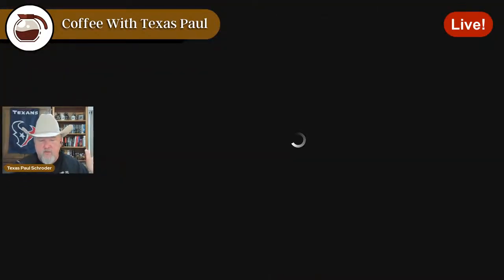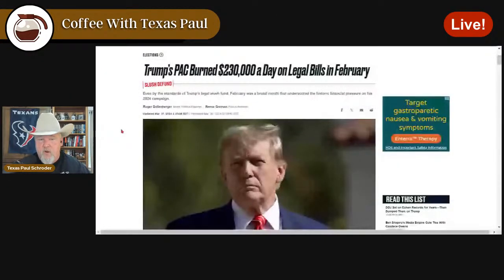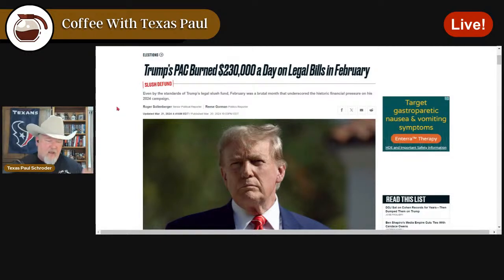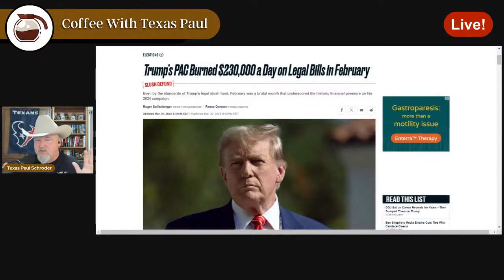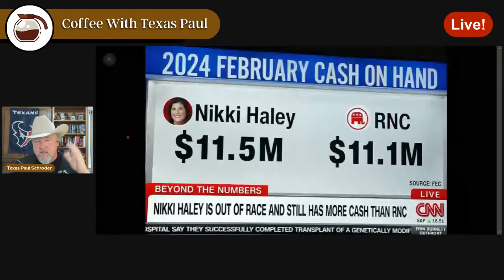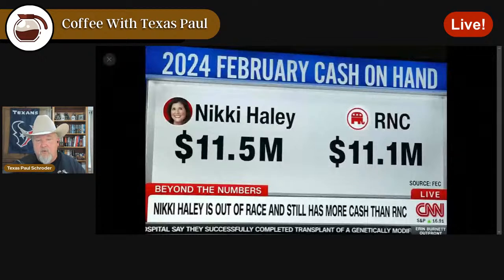Coffee With Texas Paul 3/22/2024! Trump, Johnson, Jordan and the Republicans get DESTROYED!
Lev Parnas congressional testimony WRECKS Gym Jordan and James Comer.  Bill Barr exposed as Russian useful idiot.  Trump and Lara begin draining RNC funds as Trump campaign is taking less than he is spending on his legal defense.